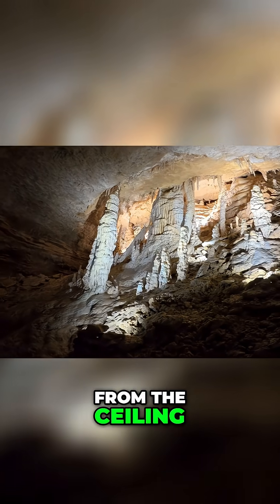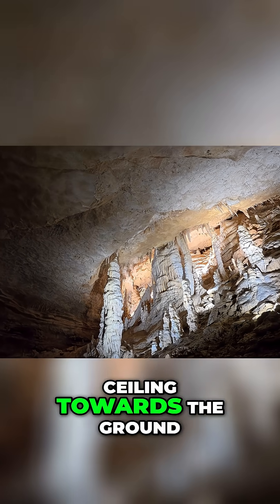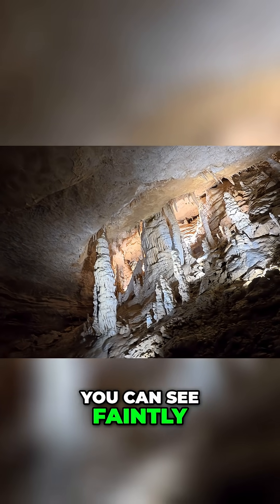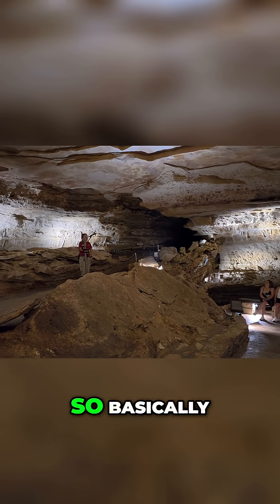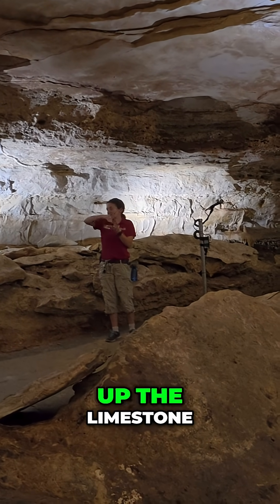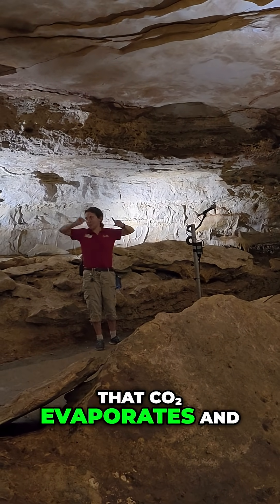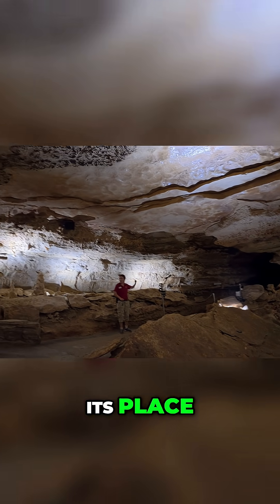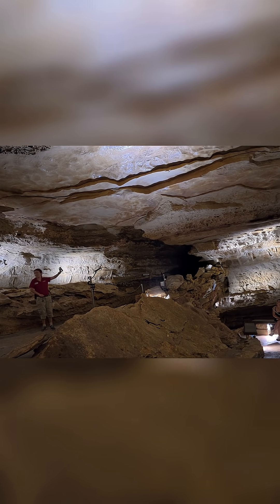Stalactites vs. Stalagmites: Amazing Cave Formations Explained!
Stalactites hang from the ceiling, while stalagmites rise from the ground. See soda straws and columns forming as the process repeats. Rainwater, CO2, and limestone mix to make a watery calcite mixture.